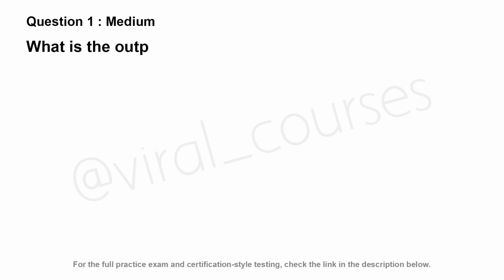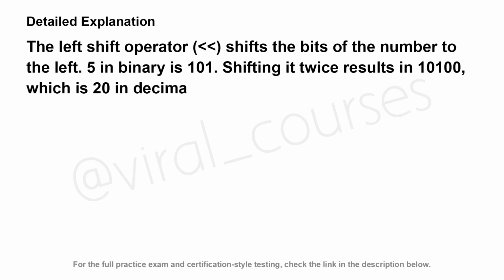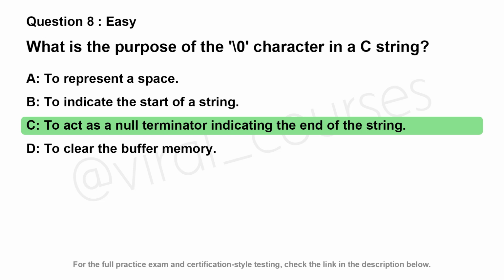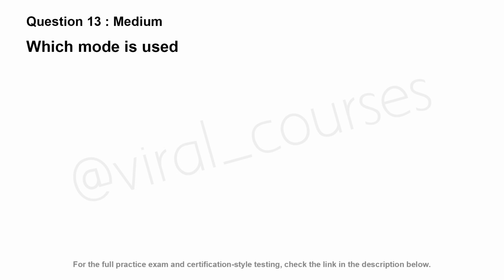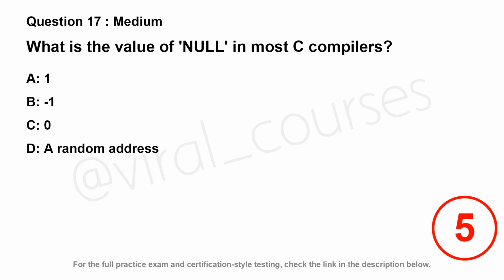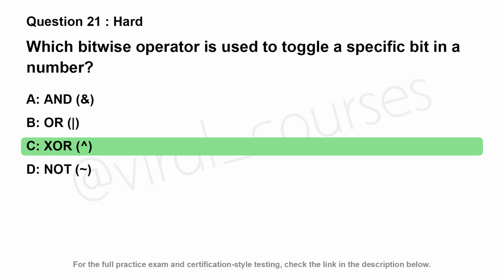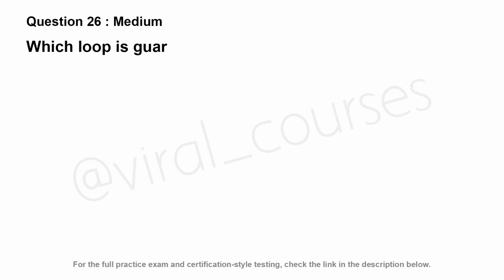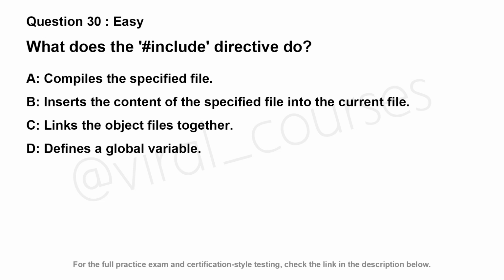C Programming Interview Preparation Questions and Answers Masterclass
C Programming Interview Preparation Questions and Answers Practice Exam Questions and Answers

Boost your career with our ultimate C Programming Interview Preparation guide. This video covers 30 high-yield multiple-choice questions (MCQs) that focus on pointers, arrays, structures, and memory management. Whether you are a student preparing for campus placements or a professional aiming for a top-tier tech role, these detailed explanations will sharpen your coding intuition. Don't forget to access the full-length practice tests via the Udemy link provided.

QUESTION 1: 00:42
QUESTION 2: 01:42
QUESTION 3: 02:43
QUESTION 4: 03:32
QUESTION 5: 04:20
QUESTION 6: 05:16
QUESTION 7: 06:06
QUESTION 8: 07:00
QUESTION 9: 07:52
QUESTION 10: 08:42
QUESTION 11: 09:23
QUESTION 12: 10:05
QUESTION 13: 10:51
QUESTION 14: 11:35
QUESTION 15: 12:27
QUESTION 16: 13:10
QUESTION 17: 14:06
QUESTION 18: 14:52
QUESTION 19: 15:38
QUESTION 20: 16:30
QUESTION 21: 17:17
QUESTION 22: 18:03
QUESTION 23: 18:52
QUESTION 24: 19:38
QUESTION 25: 20:22
QUESTION 26: 21:00
QUESTION 27: 21:38
QUESTION 28: 22:24
QUESTION 29: 23:13
QUESTION 30: 24:09

🔍 ['C programming interview questions for freshers', 'C programming MCQ for competitive exams', 'Top 50 C interview questions', 'C programming pointer practice questions', 'Embedded C interview questions', 'C programming output based questions', 'How to prepare for C technical round', 'C programming online test for recruitment', 'Common mistakes in C programming', 'C programming quiz with explanation']